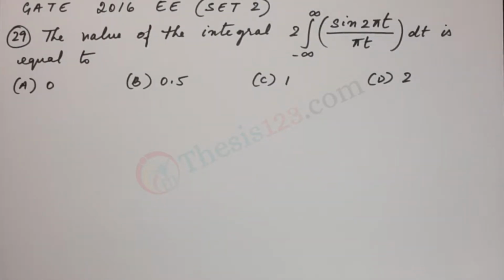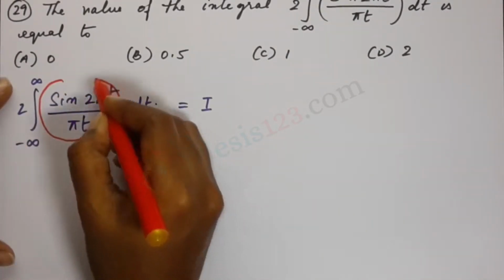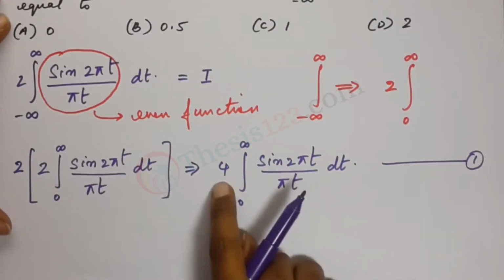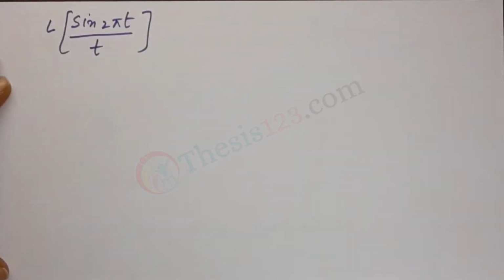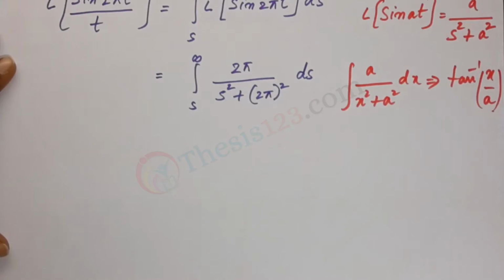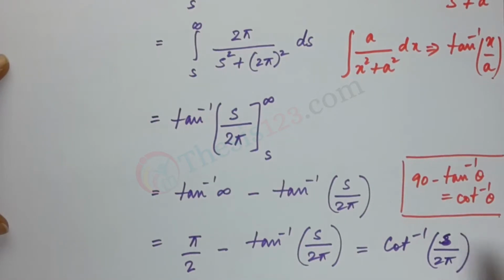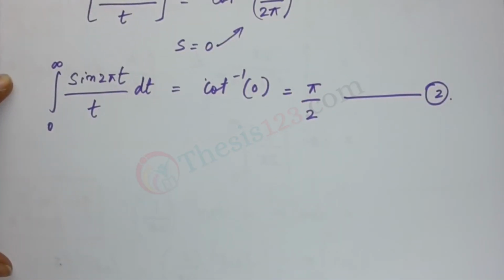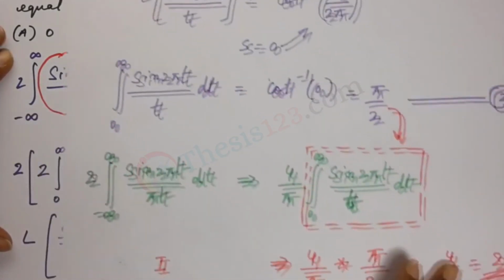GATE PAPER 2016 EE (SET 2) - Q29